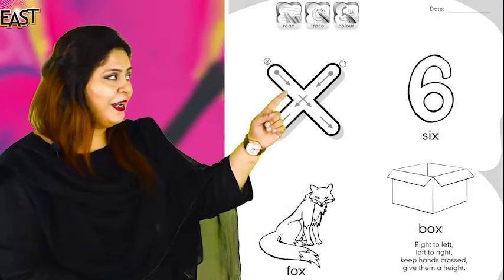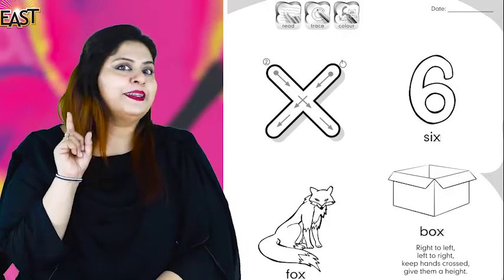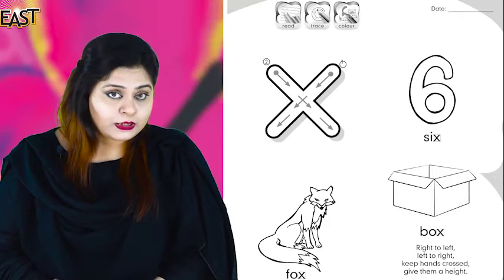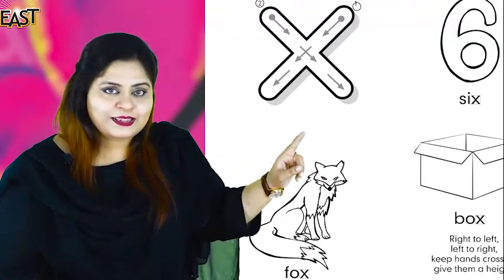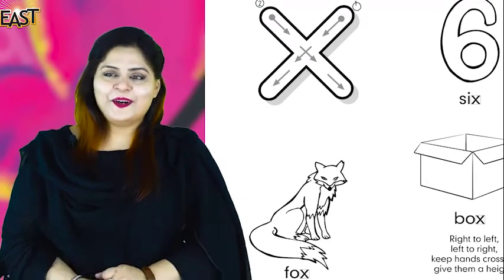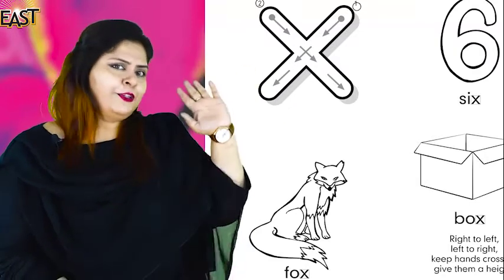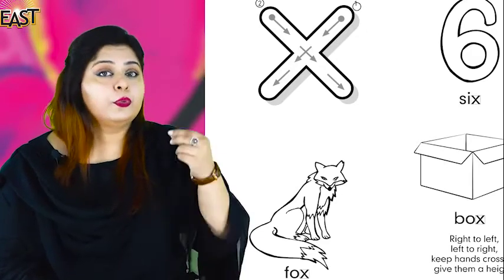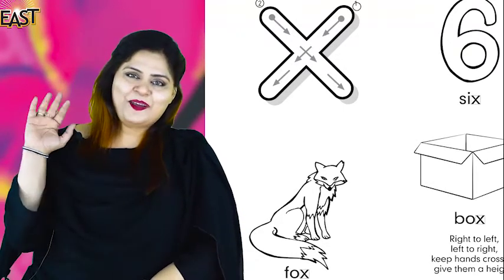ENGLISH | Day 30 | Pre Year 1 (PLAY GROUP) | MonAmi Online Education | MonAmi School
Video from Malik Sajjad Razvi